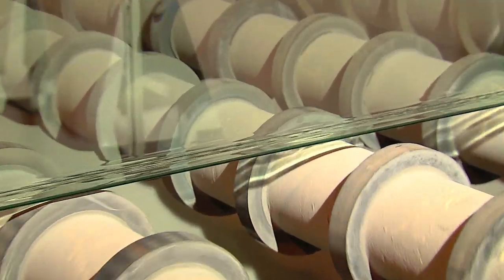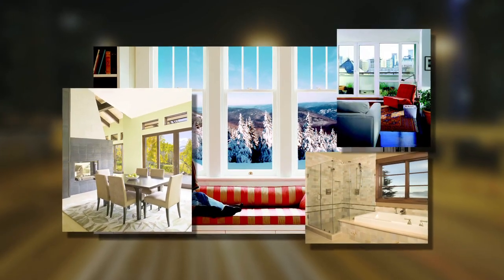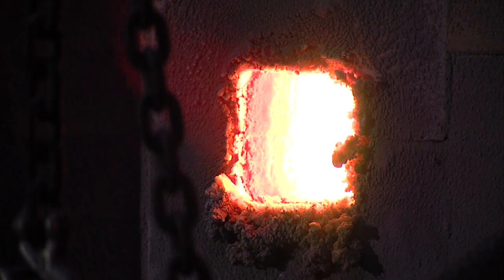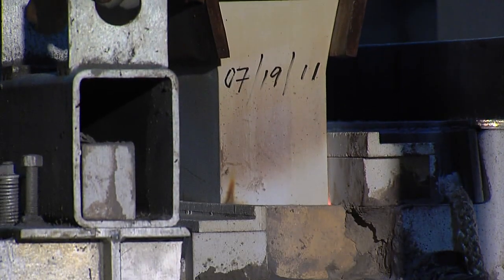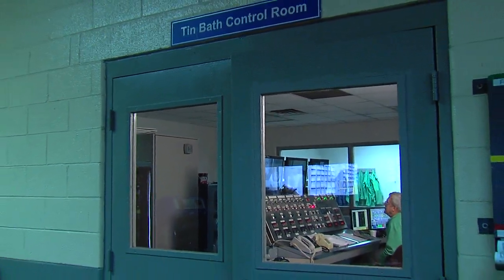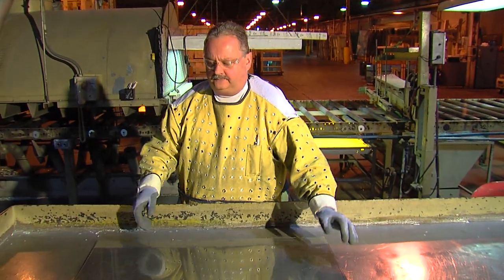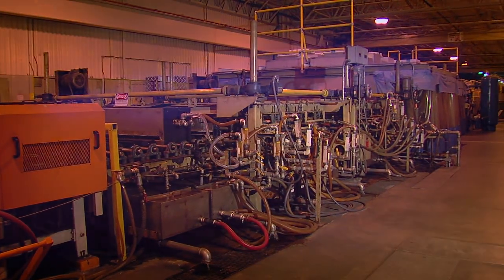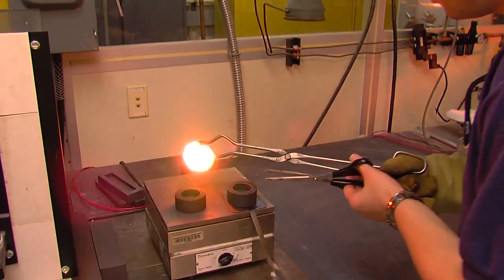Guardian Industries: It's Michigan Made - WXYZ TV Detroit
Learn about the glass manufacturing process from Michigan headquartered company, Guardian Industries.

It's red hot. It's mesmerizing. This is the process of making glass and Guardian Industries is a global leader when it comes to making the most innovative glass on the planet. Guardian employs more than 1,000 people in Michigan alone, and the workforce is growing.

"We have plants in 26 countries, on five continents, even though we know we do have plants overseas, we add jobs in Michigan because all of our research and development and product development is centralized here in Michigan." -- Scott Thomsen, Guardian Glass Group President

You see Guardian glass everywhere. It's all over your home and commercial buildings across Michigan and around the world. It even covers the world's tallest building, the Burj Khalifa tower in Dubai.

The company has close to 400 patents, and a lot of the advance glass that Guardian creates comes from this plant in Carleton, Michigan and is exported around the world.

"This is our furnace. This is where we turn sand into glass. The furnace holds about 1,600 tons of glass. It heats up to as high as 2,930 degrees. Once we start a furnace up, it runs continuously 24/7, 365 for as many as 17 years." -- Gerry Hool, Plant Manager, Carleton,  Michigan

Yes, you heard them. They turn sand into glass, using what is called the float glass process. There are a few other ingredients involved and it's a lot trickier than you might think.